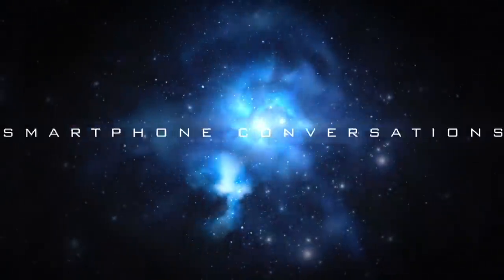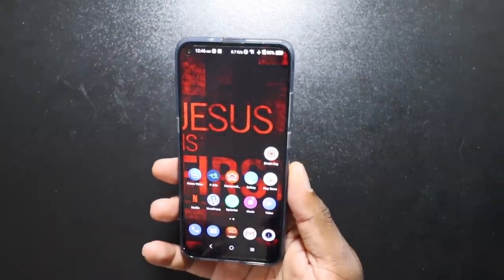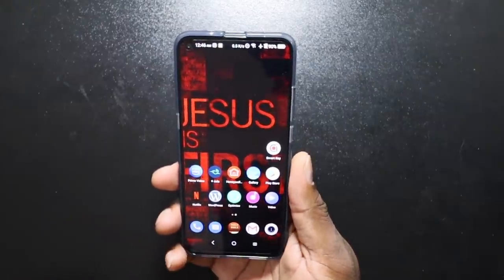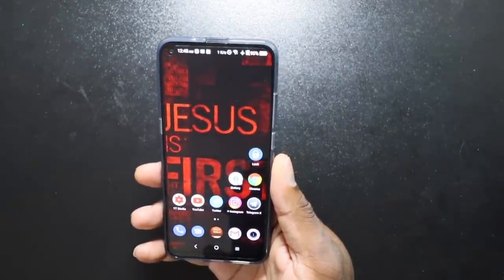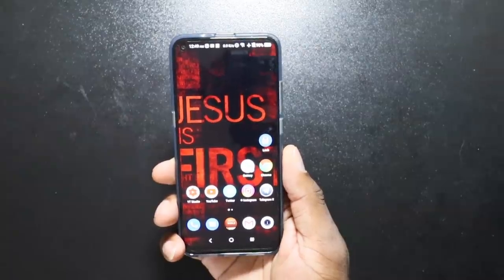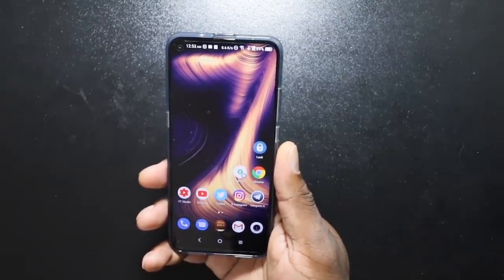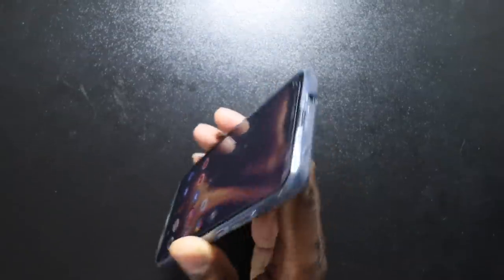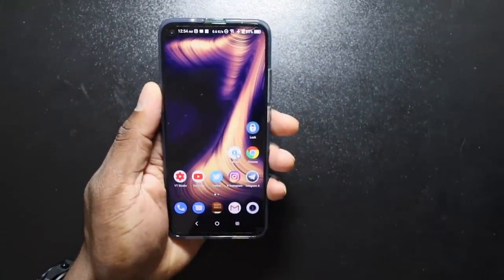TCL 10L | 3 Days later, let's talk.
Use this link to buy your new OnePlus 8, and grab a discount. Use this link to get your new OnePlus Bullets